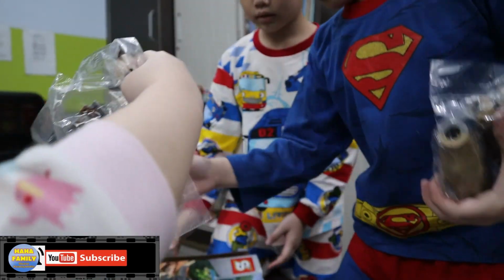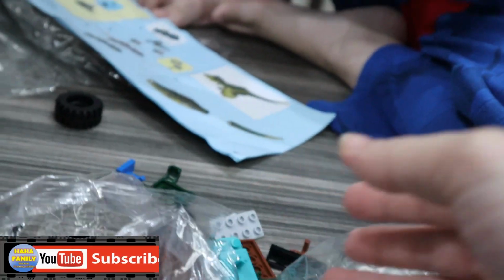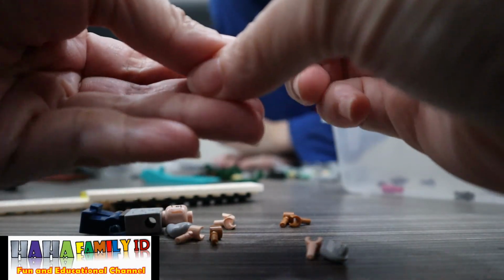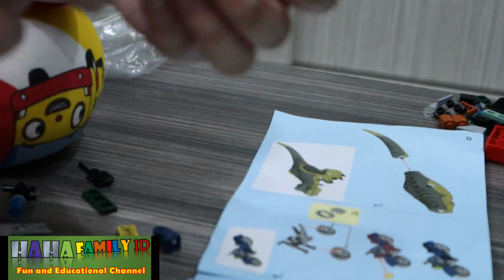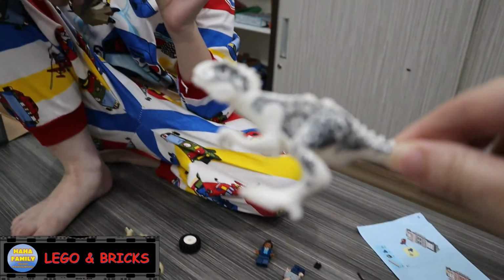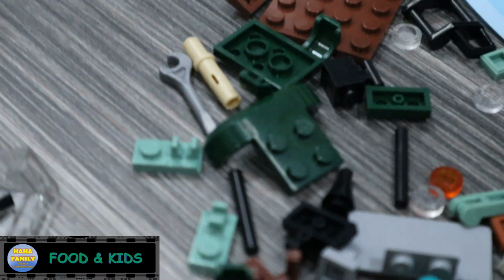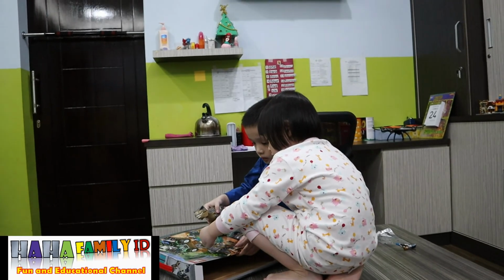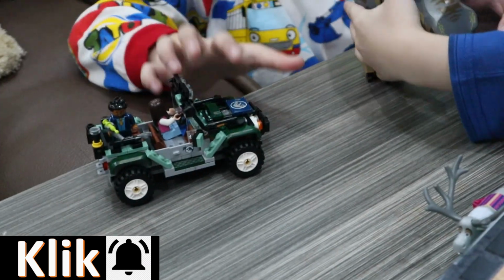DINO JURASIC PARK LEGO | HIBURAN EDUKASI ANAK | HAHA FAMILY ID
Channel HAHA Family membahas seputar hiburan dan edukasi anak-anak

this is about being happy, education, family, fun, and knowledge.
Hope everybody always be happy forever.